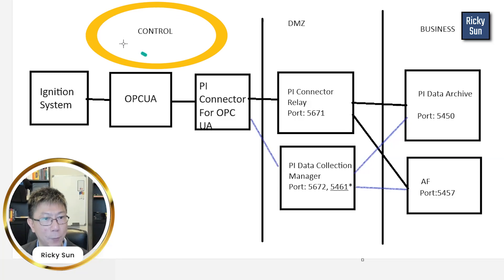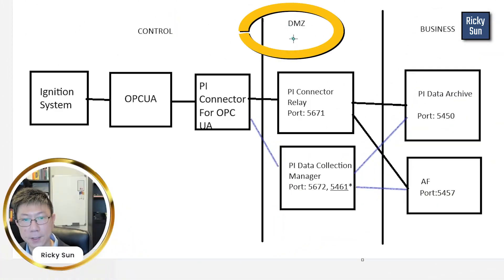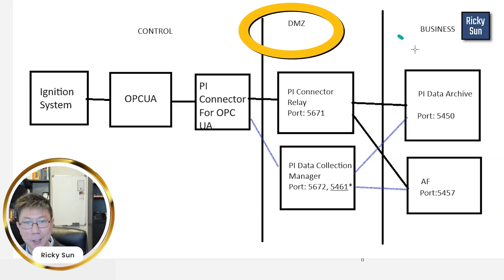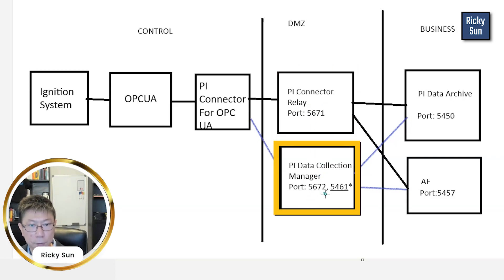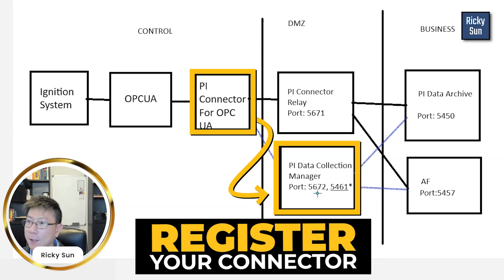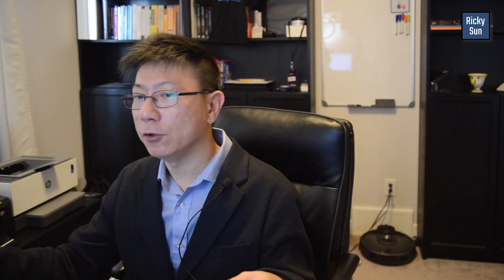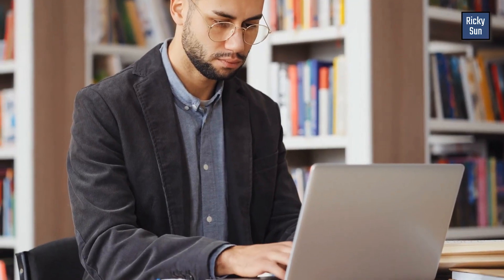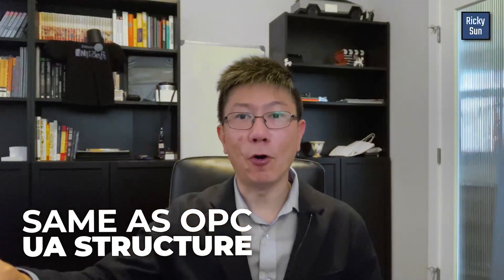The Characteristics Of PI Connector For OPC UA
In this video, Ricky will share with you the characteristics Of PI Connector For OPC UA

Code: OAFNBHQPZI9KJVJG